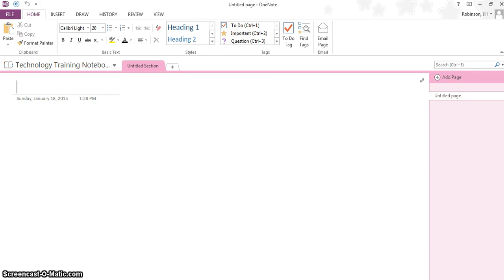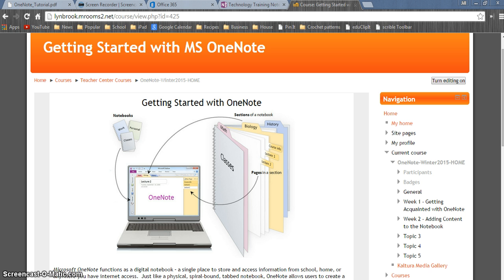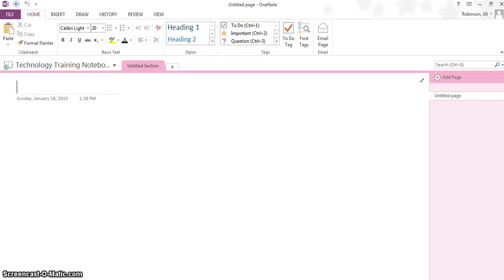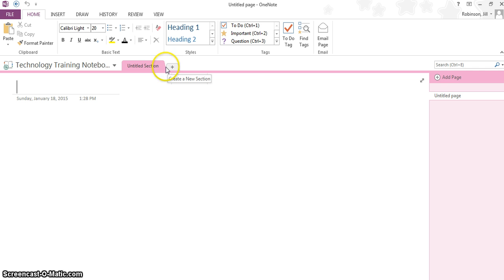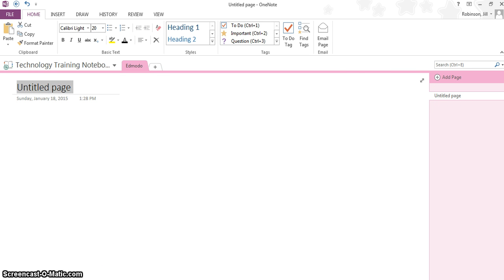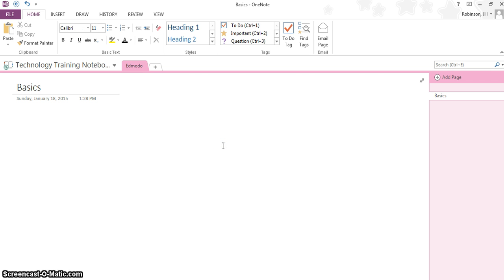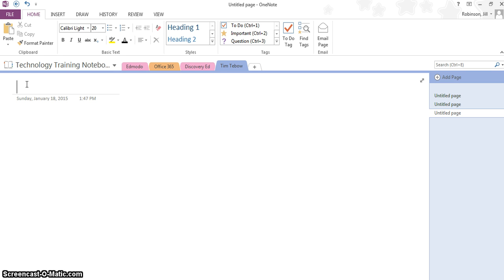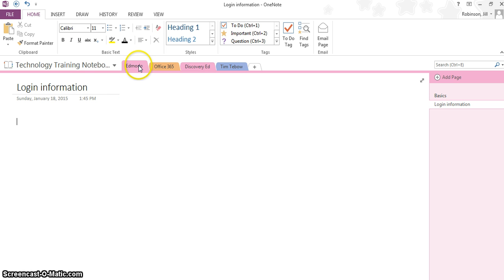OneNote - Creating Sections and Pages